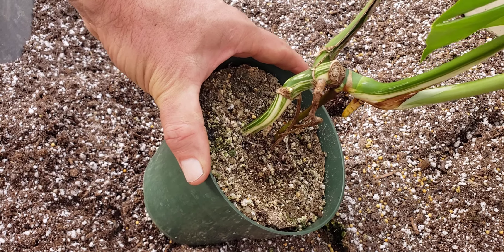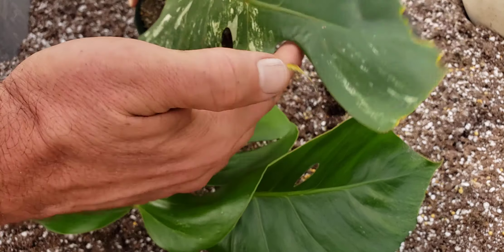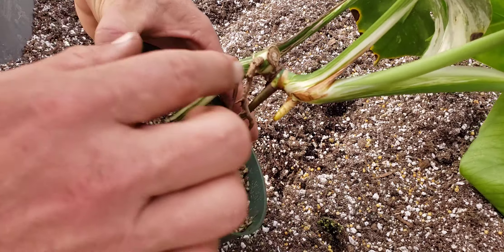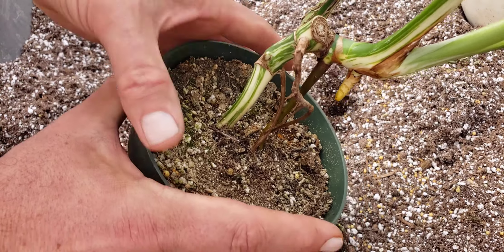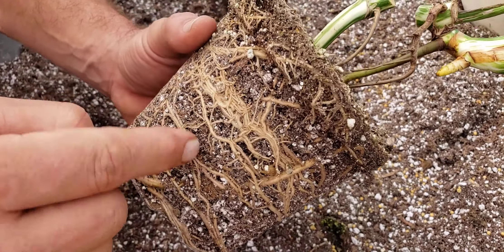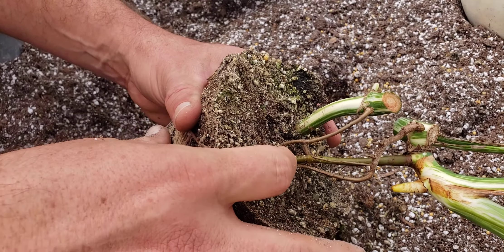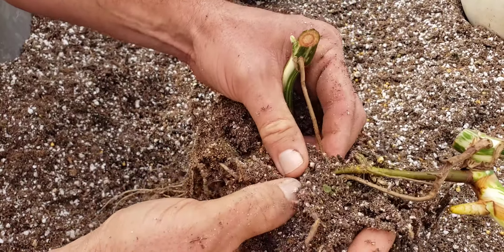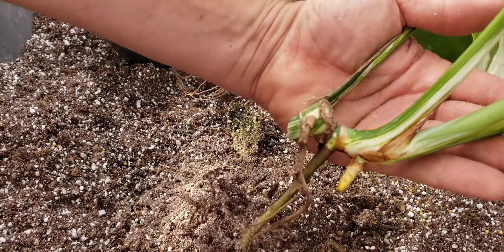Albo borsigiana : Cutting, root rot and separating roots.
In this video we talked a little bit about making a cutting based on variegation. We show what a node looks like and where it is. How to make that cutting. How to gently remove the roots from the two separate plants we also briefly hit on root rot.